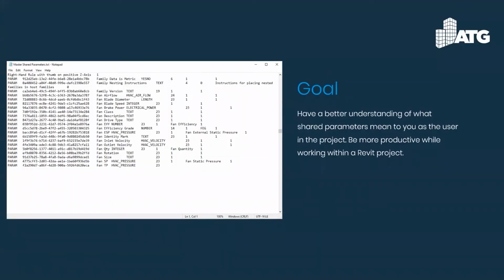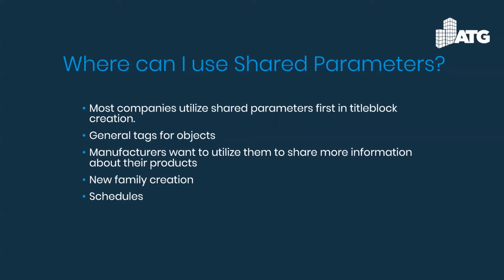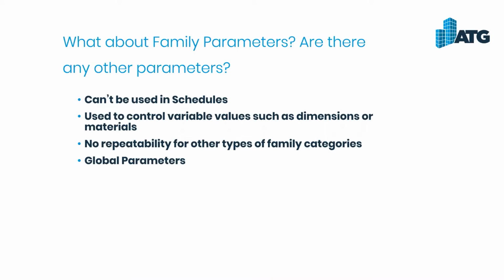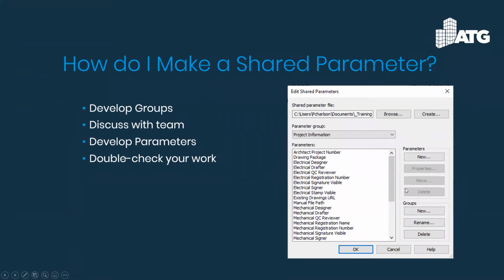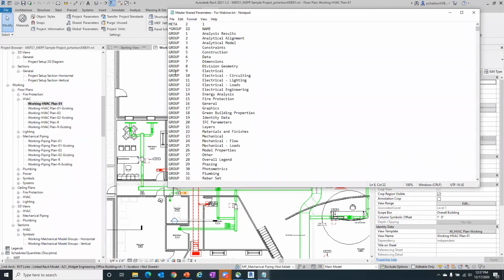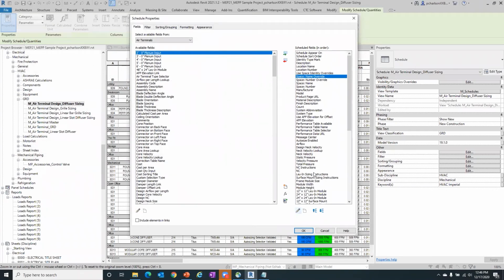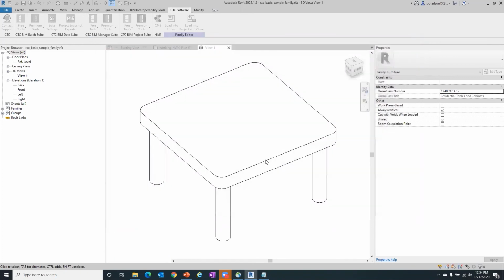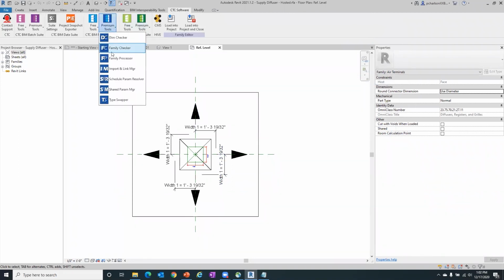Making Revit Work For You: Exploring the Shared Parameter File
Explore the benefits of using the shared parameter in families, projects and schedules, and find out how it works to save time on projects.